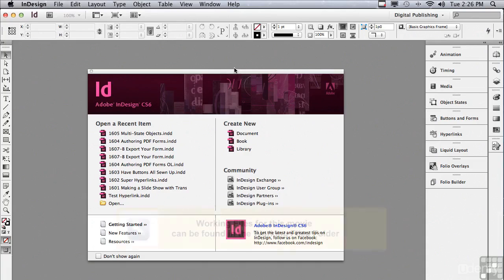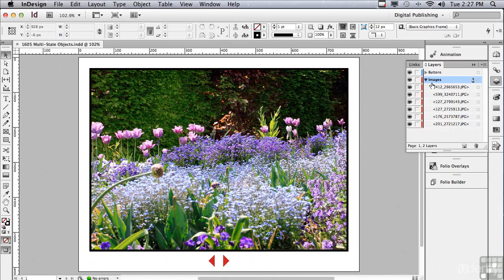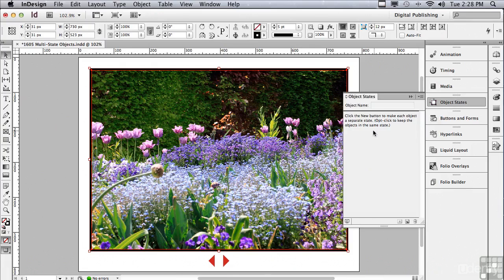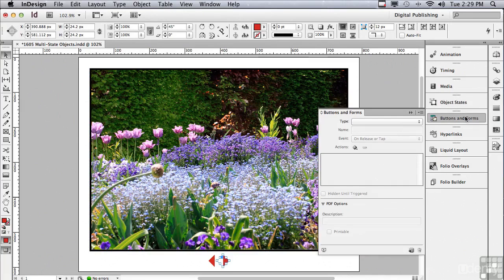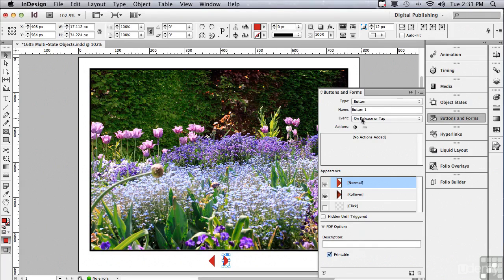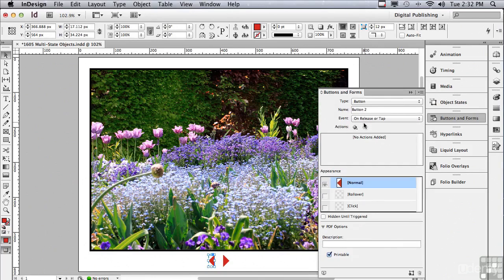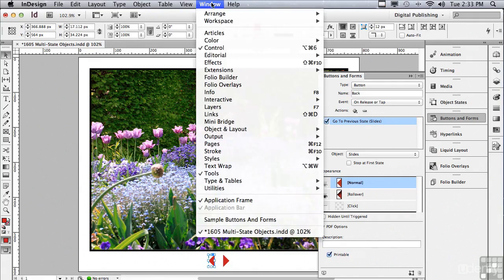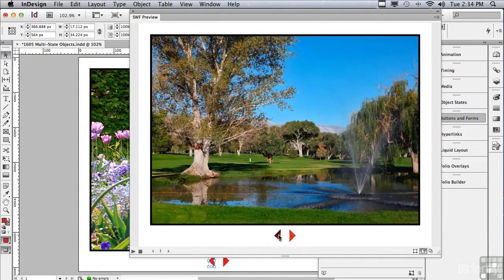Indesign CS6 1605 Multi State Objects